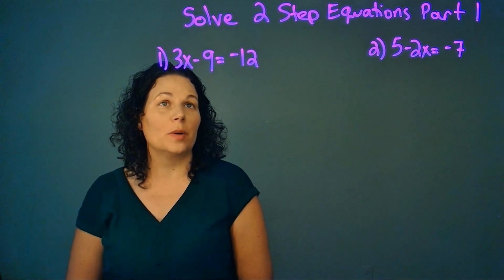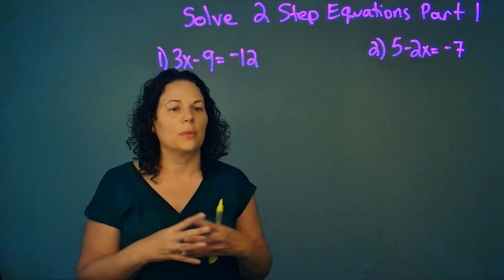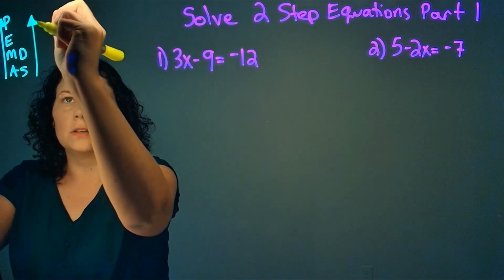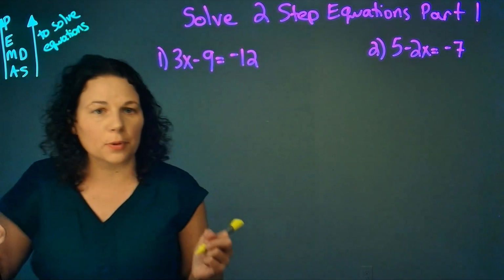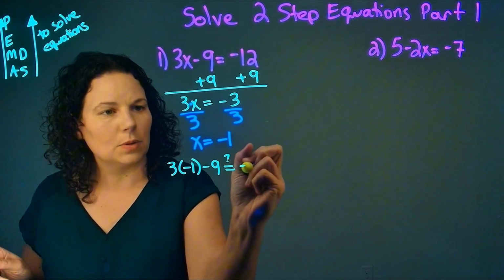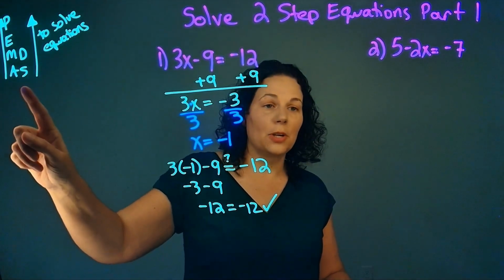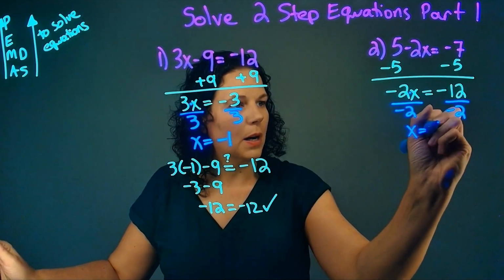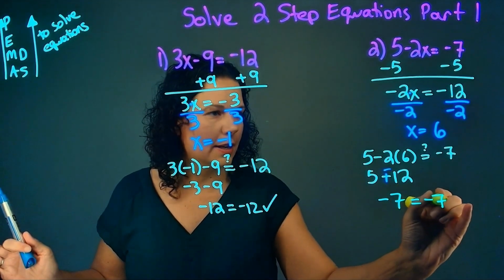Solve 2-Step Equations (PART 1)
Master 2-step equations the EASY way — only here at Ashley Morris Tutors! Whether you're moving up from 1-step equations or need a quick confidence boost, this video breaks it down so it finally makes sense. No confusion, just clear steps that WORK!

💡Make sure check out the next parts in the series to master your math skills!

✅ Great for middle school & early high school
📚 Covers: 2-step equations
👩‍🏫 Learn why each step matters — not just how to do it!